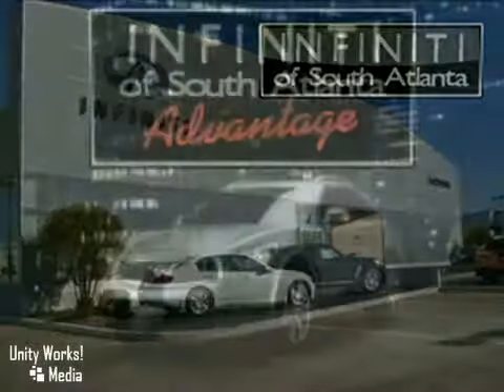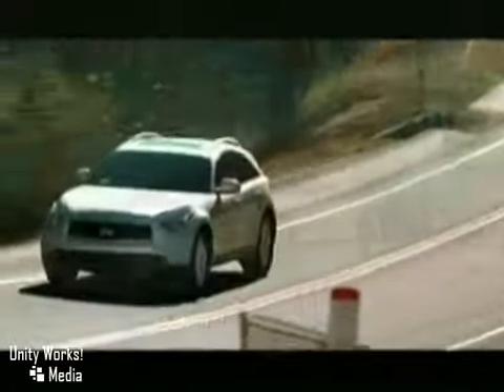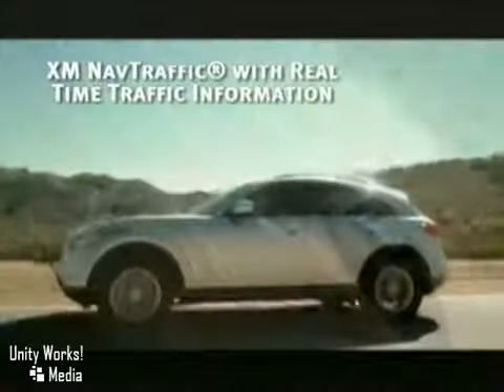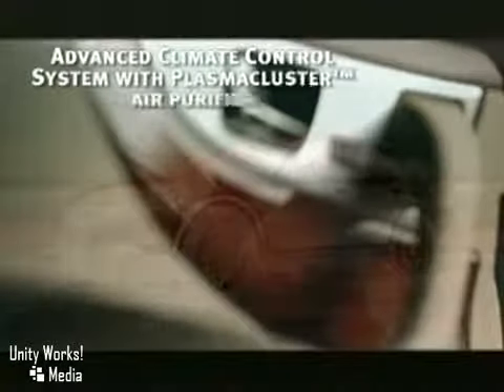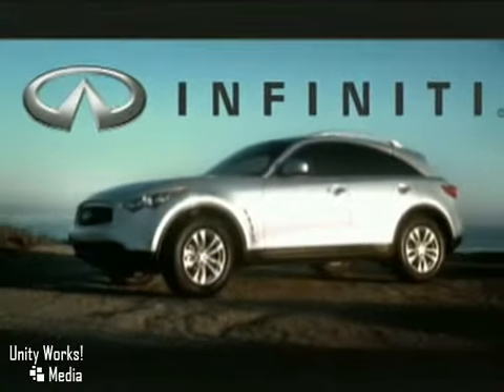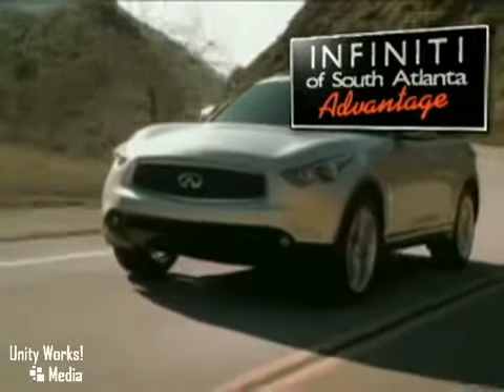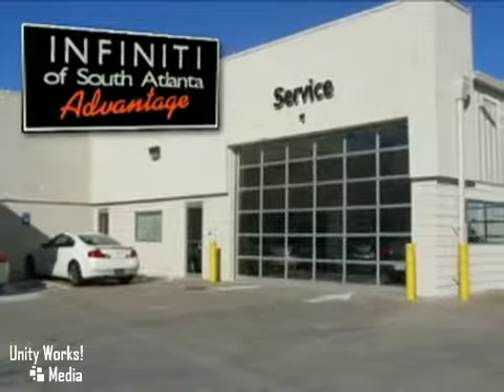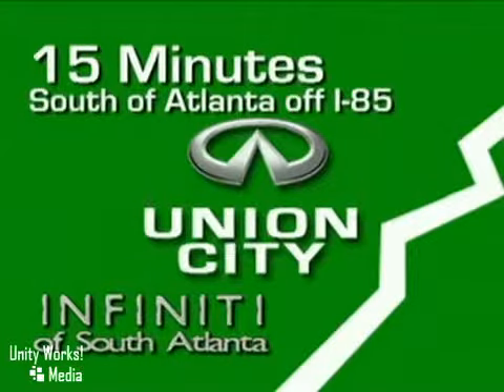NEW 2010 Infiniti FX35 Marietta Atlanta Decatur Macon Columbus GA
Infiniti of South Altanta
4201 Jonesboro RD
Gwinnett Atlanta GA, 30291

We pledge to:

-Operate this business in accordance with the highest standards of ethical conduct.

-Treat each customer in a fair, open, and honest manner, and fully comply with all laws that prohibit discrimination.

-Meet the transportation needs of our customers in a knowledgeable and professional manner.

-Represent our products clearly and factually, standing fully behind our warranties, direct and implied, and in all other ways justifying the customer's respect and confidence.

-Advertise our products in a positive, factual, and informative manner.

-Detail charges to assist our customers in understanding repair work and provide written estimates of any service work to be preformed, upon request, or as required by law.

-Resolve customer concerns promptly and courteously.

-Put our promises in writing and stand behind them.